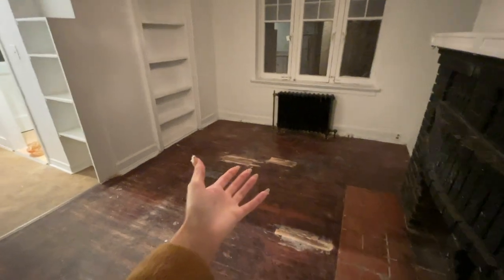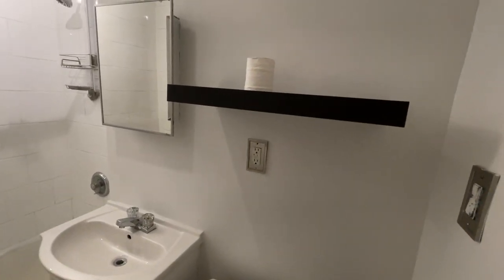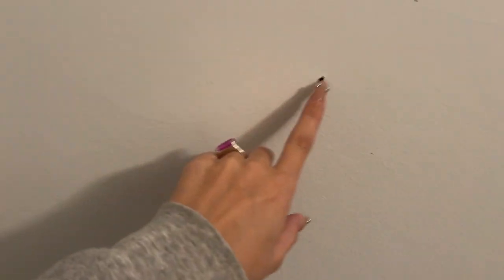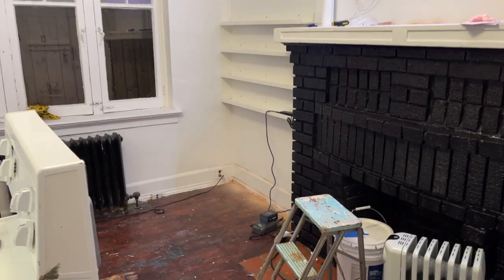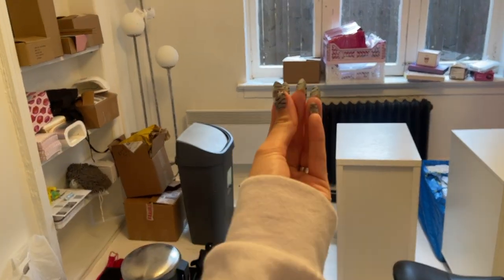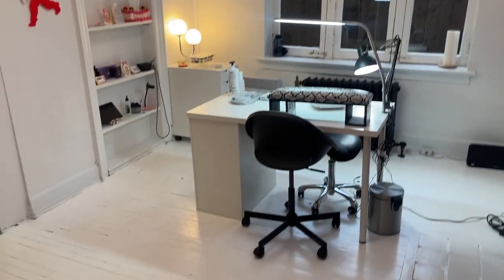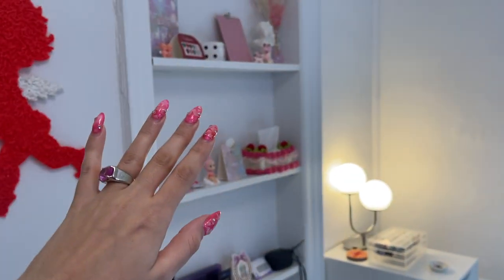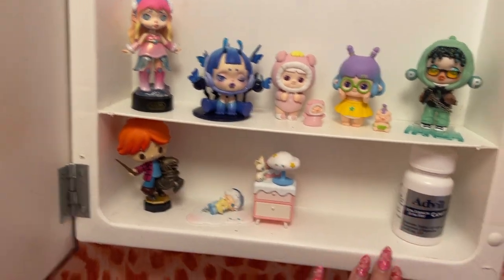Moving into my New Nail Studio! | Before & After Renovations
Making a BIG move into my new nail studio! Renovating & decorating an entirely new space from start to finish!!